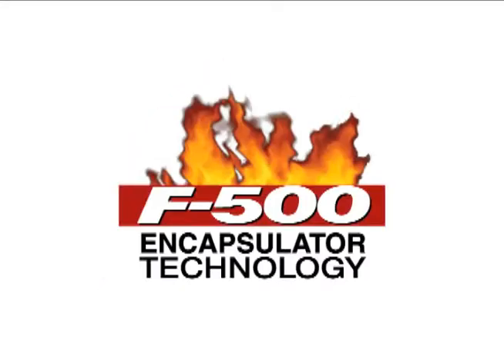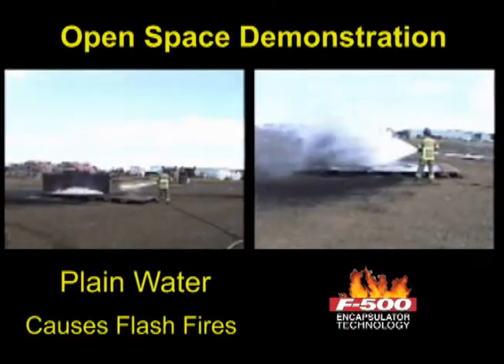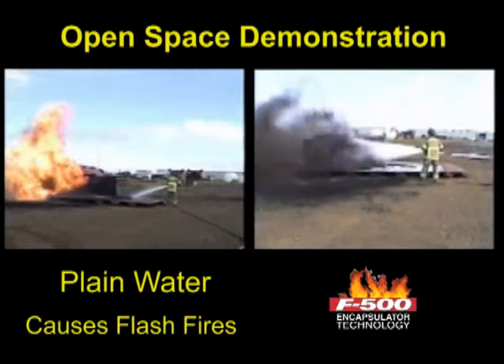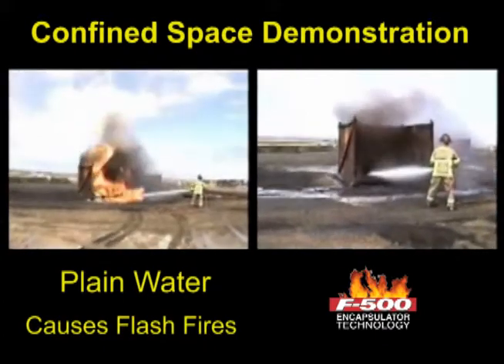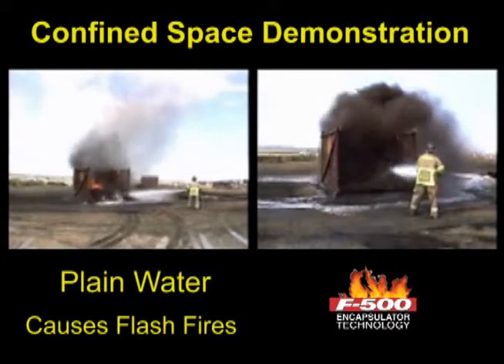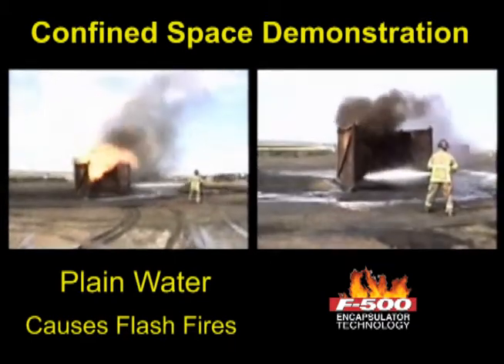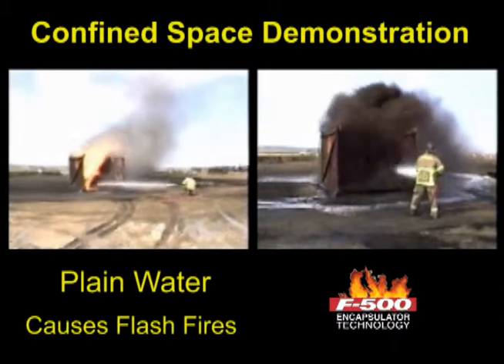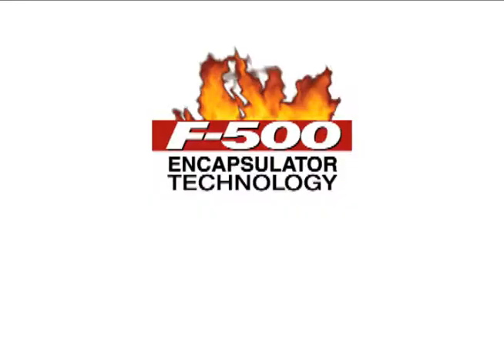F-500 EA - Coal Dust Flash Fires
This video shows the explosive nature of coal and coal dust when water is applied.  Side by side videos show how 1% of F-500 Encapsulator Agent in solution with water prevents these flash fires in open and confined areas.